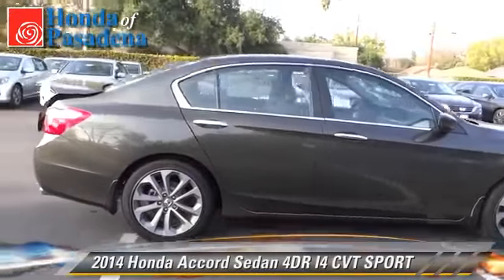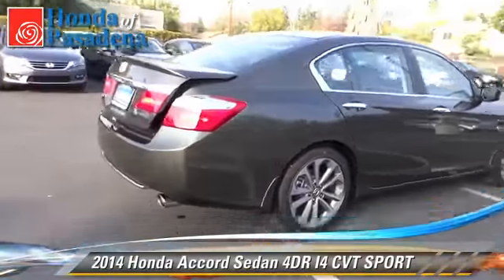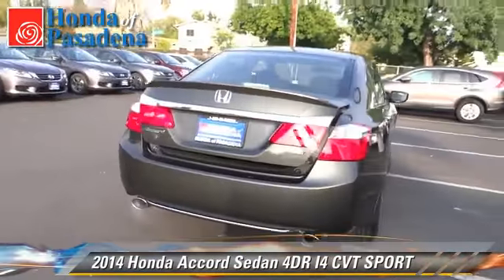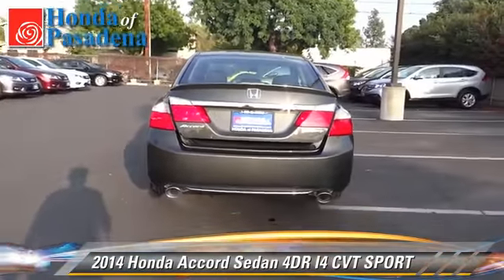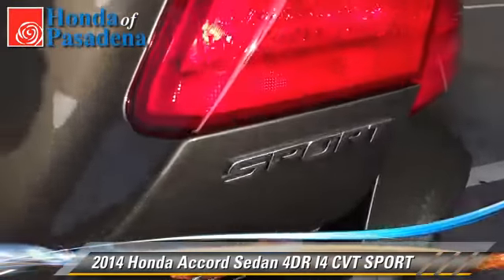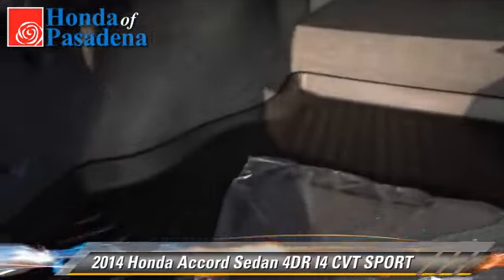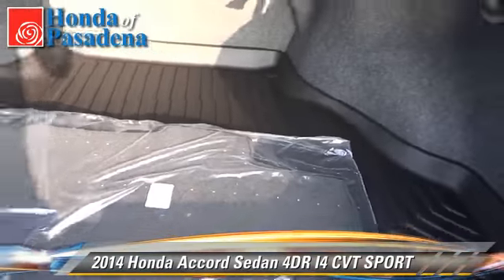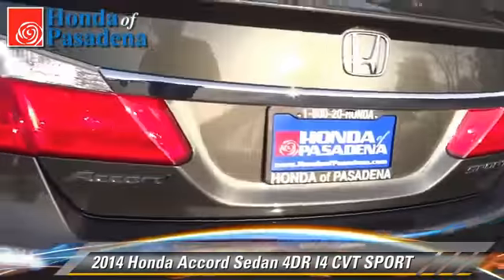Honda of Pasadena, Pasadena Los Angeles Glendale Alhambra Cerritos Orange County CA 91107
1965 East Foothill Blvd Pasadena Los Angeles Glendale Alhambra Cerritos Orange County CA 91107

[DFIN:3:2938676:I:2897:B3E83C7F:89a0742f65550b0e55c903f9bf62e66e]